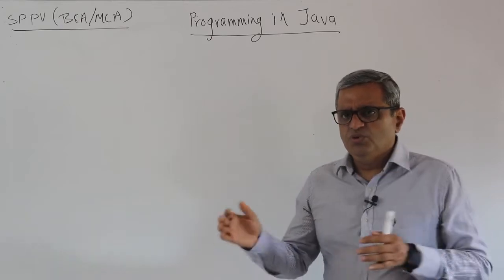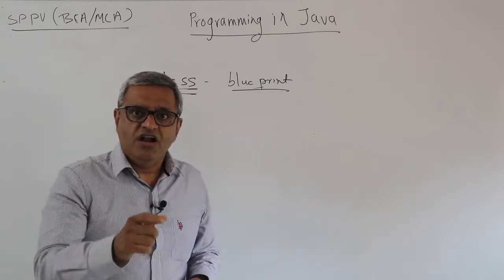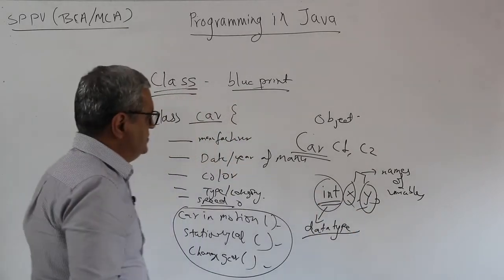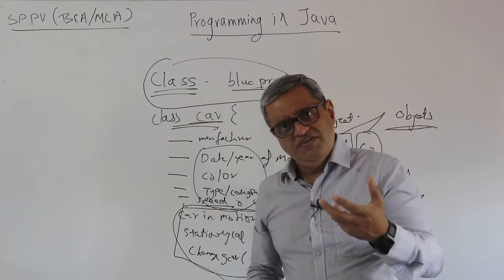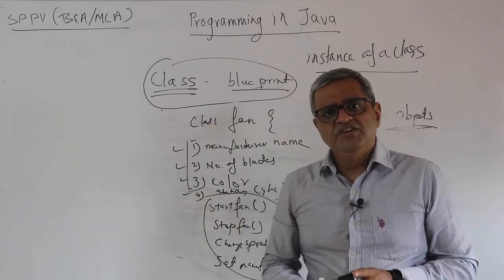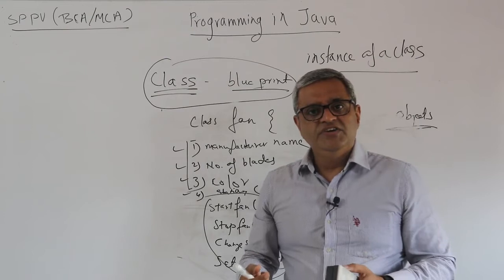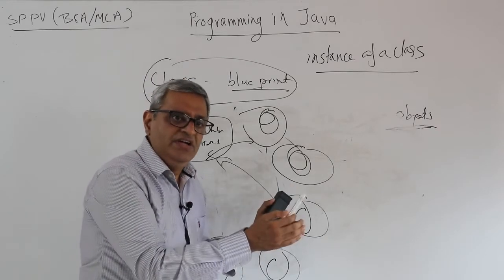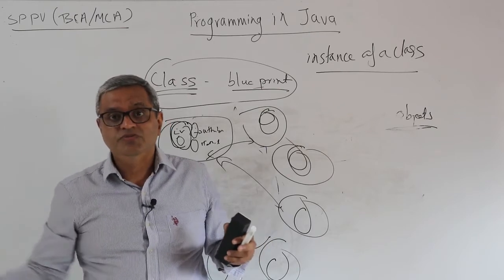Java Programming - Fundamentals of Class and Objects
Fundamentals of Classes and Objects - Absolute essential concept to be understood before learning Java Programming